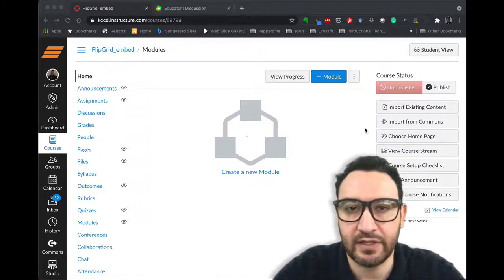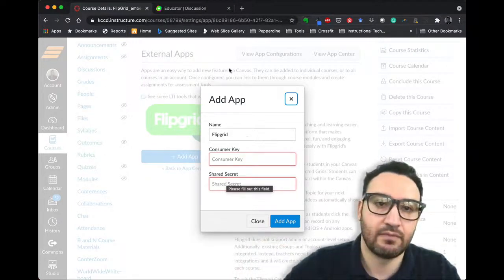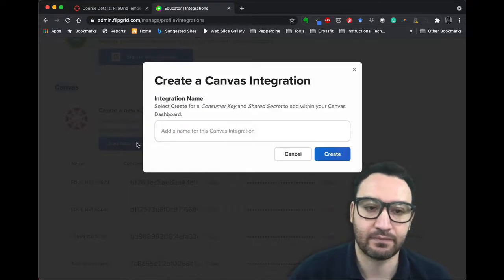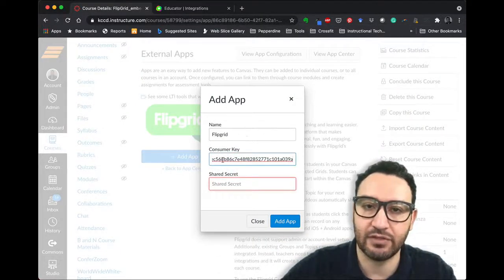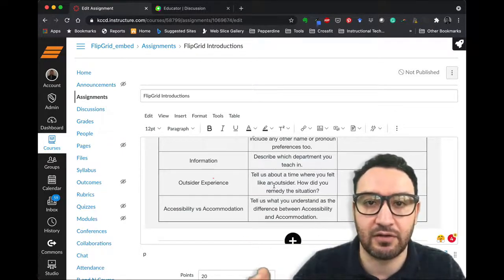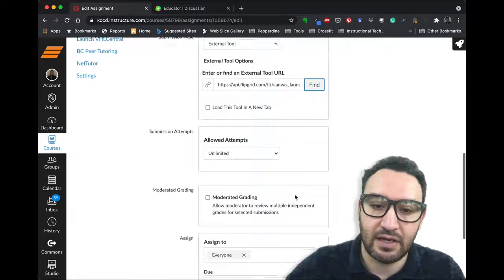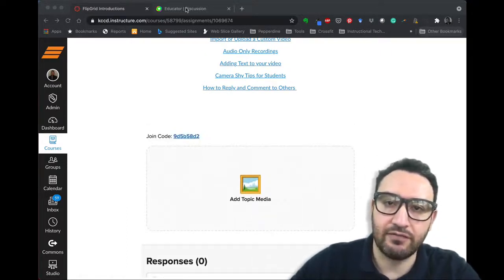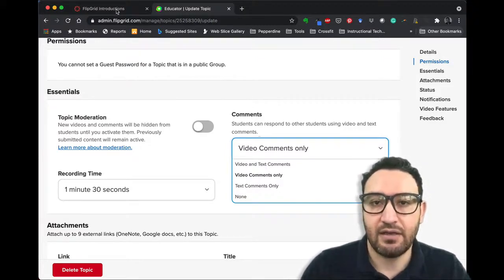Ep01 FlipGrid Embedded in Canvas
In this episode, Prof. Matt Andrasian-Jones walks viewers through embedding FlipGrid into Canvas.